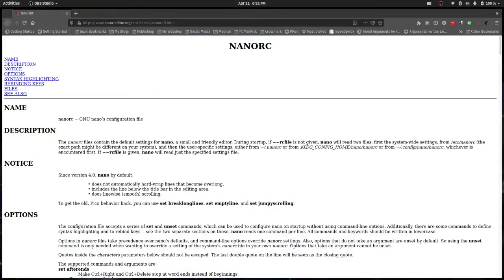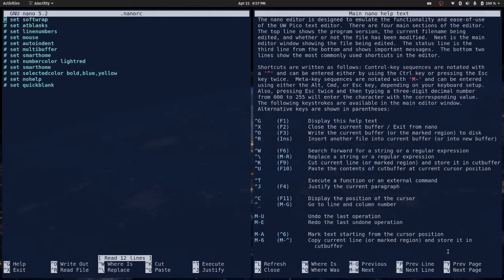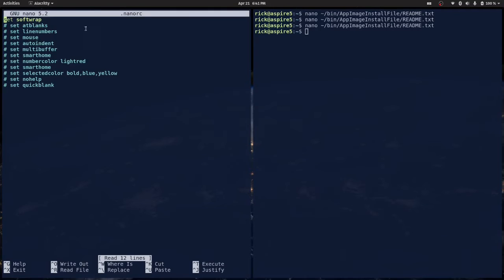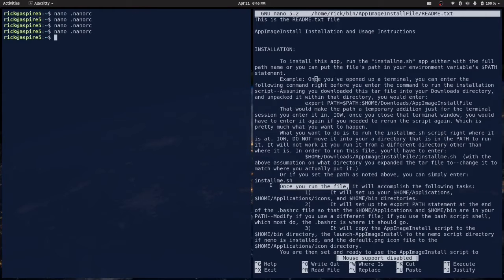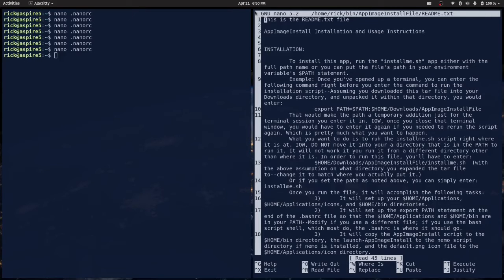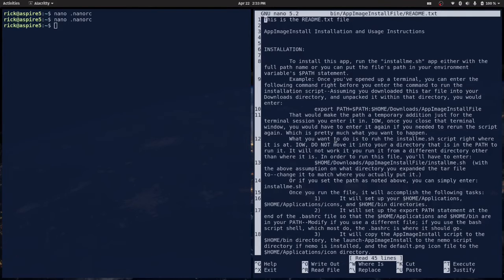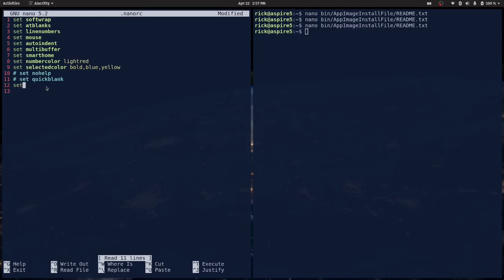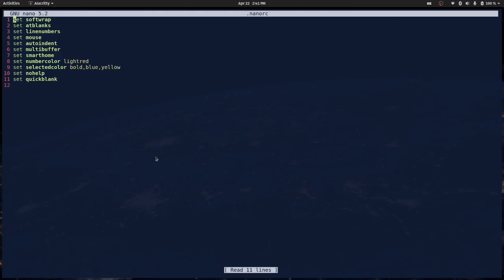Adding Bling to Nano!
In this episode, we will look at how to add some "bling" to your nano text editor that comes with most all distros in Linux. I didn't know this even existed until I stumbled across it, for instance using Ctl-S to save your file, instead of Ctl-O and then pressing enter. That's because all of those key bindings are in the help section, which can be accessed using Ctl-G. (Ctl-G is also the first entry in the 2-line help that appears by default at the bottom of the screen in Nano.) If you, like I was, are unfamiliar with all the settings nano can do and how much you can actually customize it, you need to watch this video!

Nanorc "man" page on the web (or you can type "man nanorc" into any terminal window to get the same info):